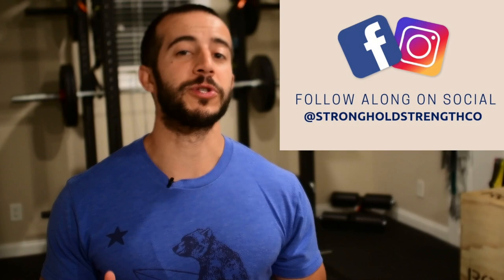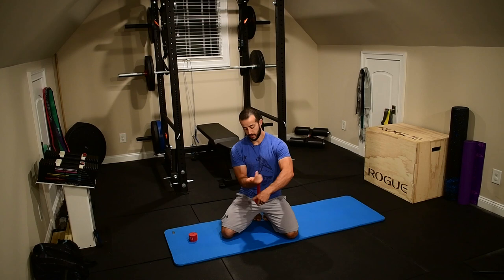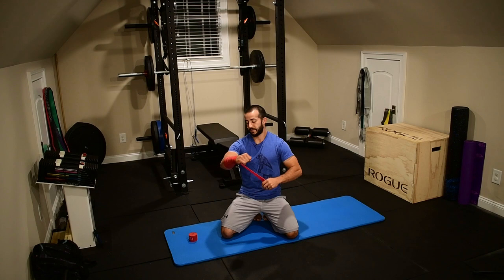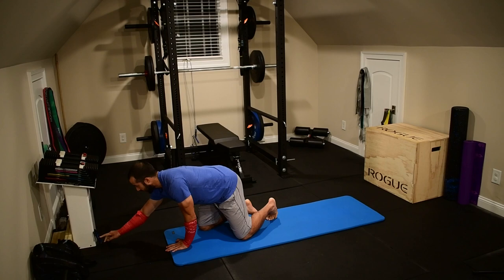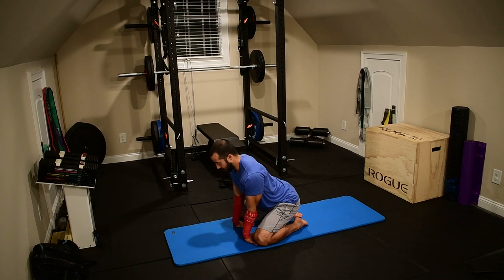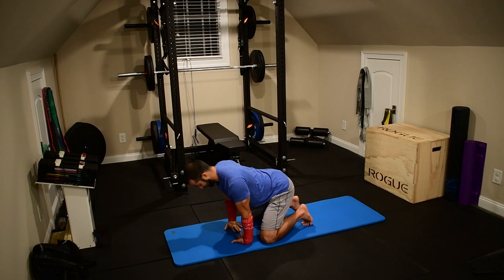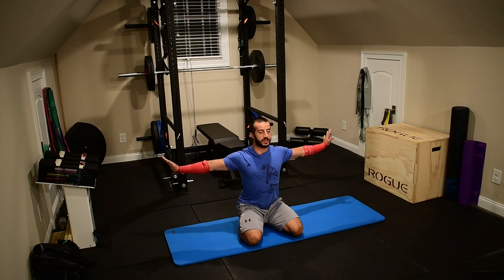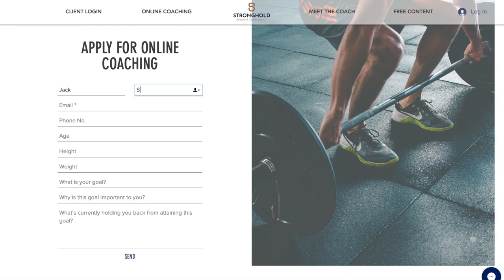Voodoo Floss Wrist Mobility Exercises (GRIP STRENGTHENER)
Voodoo Floss Wrist Mobility Exercises (GRIP STRENGTHENER) // In this video I’m going to show you how to use voodoo floss to improve mobility of the wrist and forearm. This is a great tool to have in your kit and can be used for various different applications. Here is a quick mwod you can use to maintain your wrists and forearms for pain free performance!